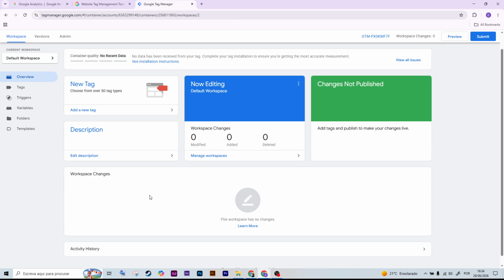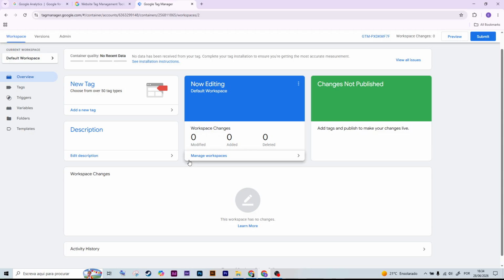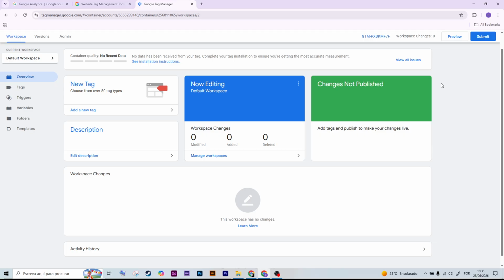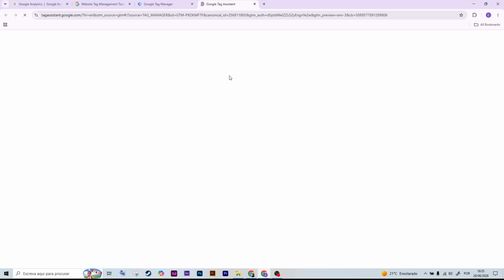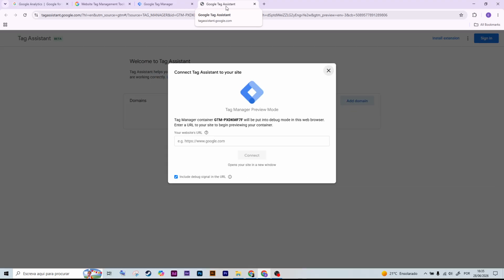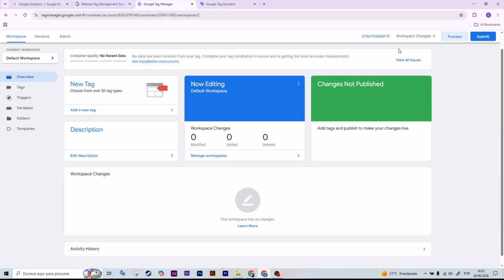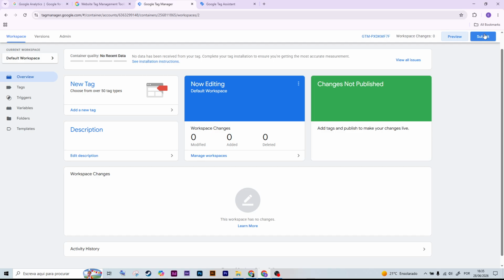HOW TO SET UP GOOGLE TAG MANAGER FOR A WEBSITE (STEP-BY-STEP GUIDE 2026)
How to set up Google Tag Manager for a website in 2026.

In this step-by-step tutorial, you'll learn how to set up Google Tag Manager for a website to manage tracking tags, analytics, pixels, events, and conversions without editing code every time. This beginner-friendly guide covers GTM account setup, container installation, website integration, tag configuration, preview testing, and common setup issues.

In this video, you'll learn:

How to set up Google Tag Manager for a website

How to create and configure a GTM container

How to install Google Tag Manager code on your website

How to add tracking tags inside GTM

How to test your tags using preview mode

How to publish your Google Tag Manager container

Common Google Tag Manager issues and how to fix them

This tutorial is beginner-friendly and perfect for website owners, marketers, business owners, analytics beginners, and anyone managing website tracking.